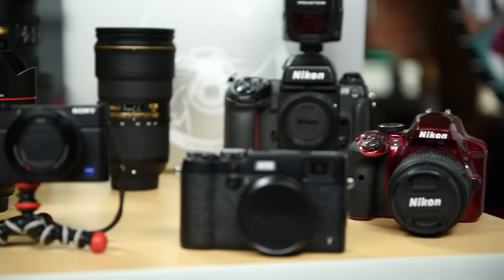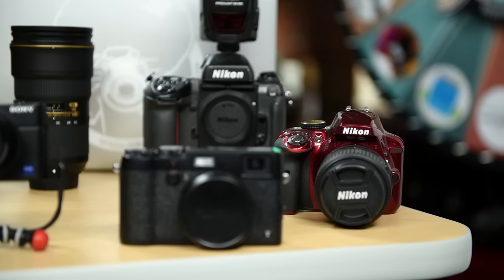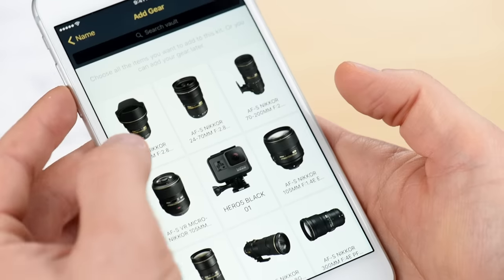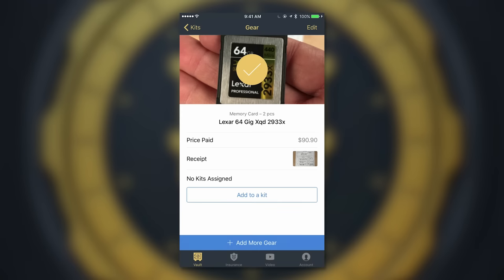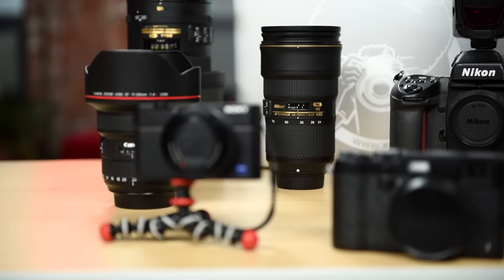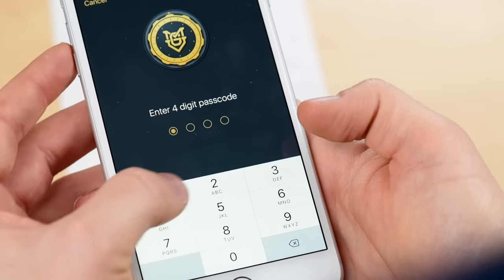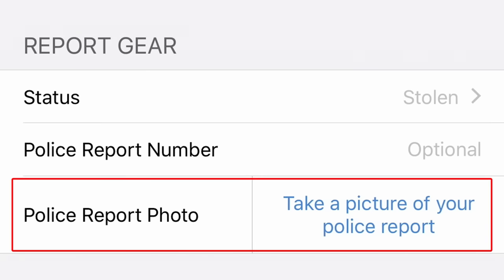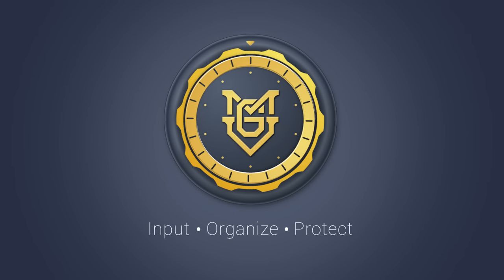Introducing My App: "MyGearVault" The Best Way To Input, Organize and Protect Your Camera Gear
After months of work I am proud to share MyGearVault with you.  If you have camera equipment, this is the best way to input, organize and protect it.

All I ask is that you download and try it, I think you will see how valuable it is.